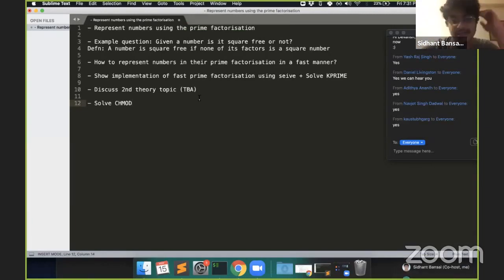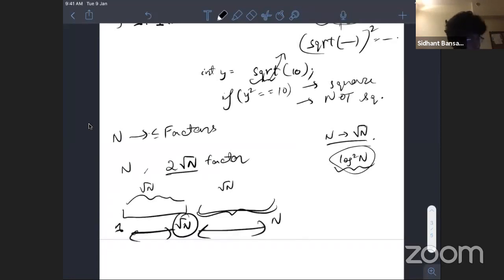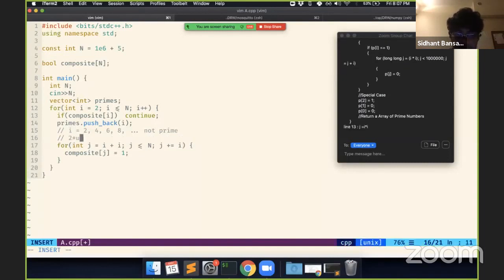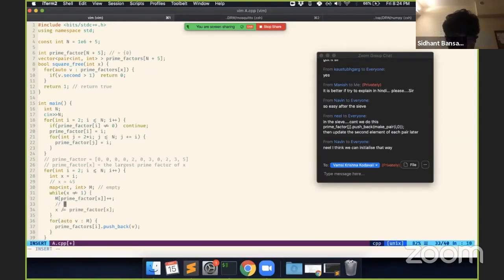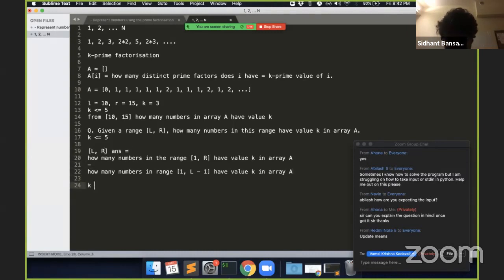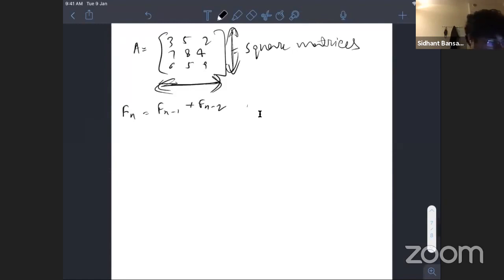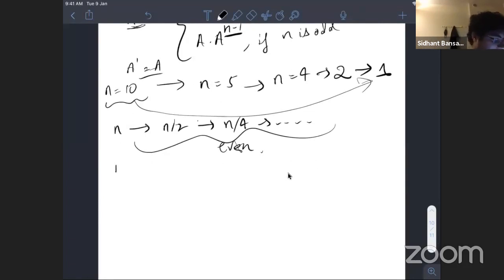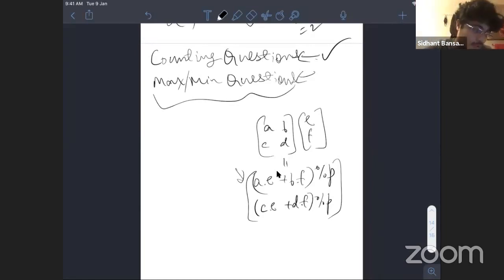[OFFICIAL] Live DSA Learning - Mathematics in Competitive Programming - Contest 5-Session 5